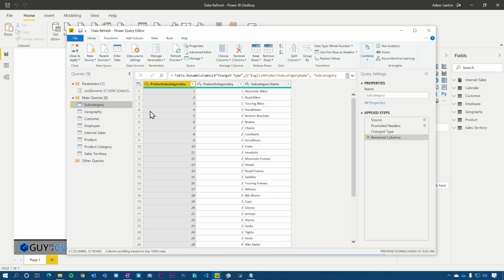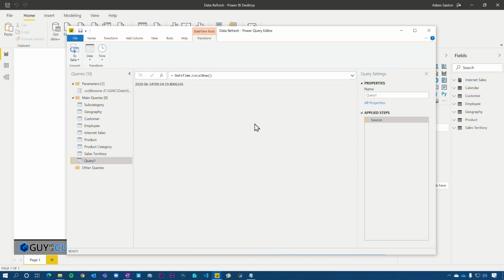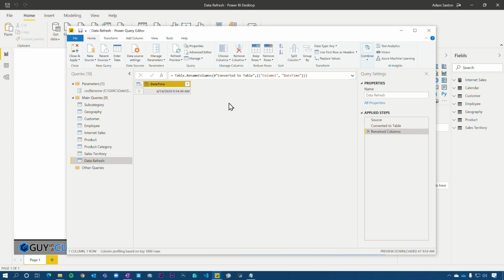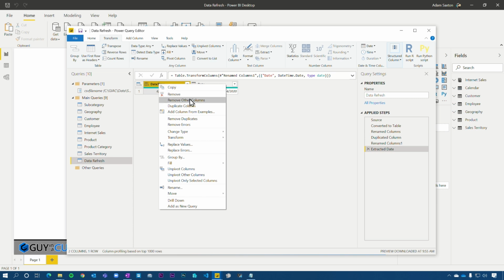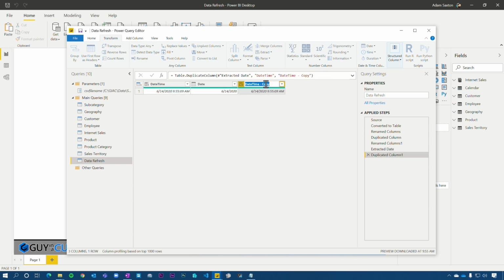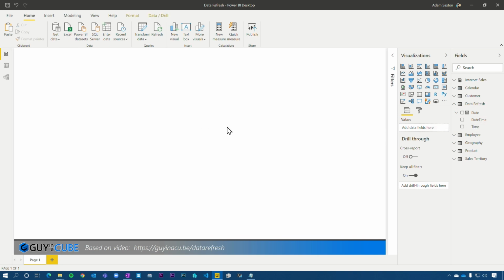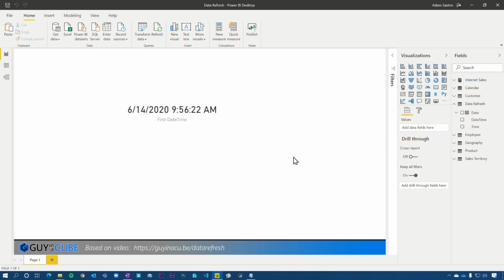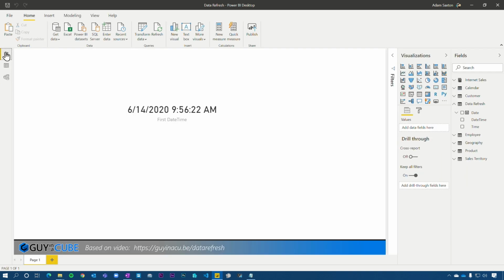How do you get a REFRESH DATE in your Power BI report???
Have you wondered how to get a refresh date in your Power BI report? Adam looks at an easy way to do that with a little Power Query.